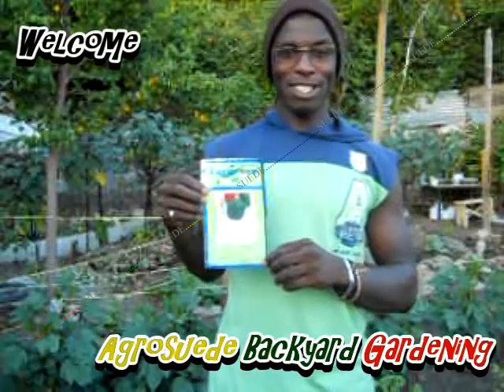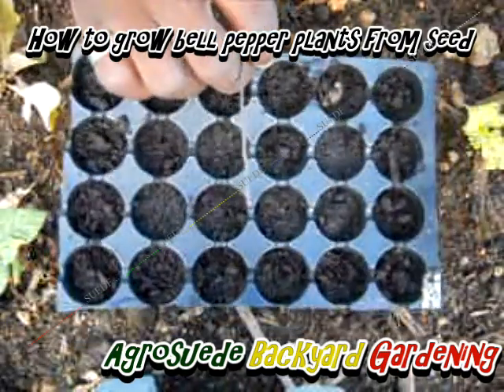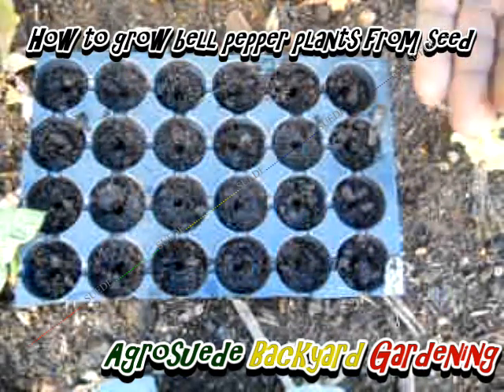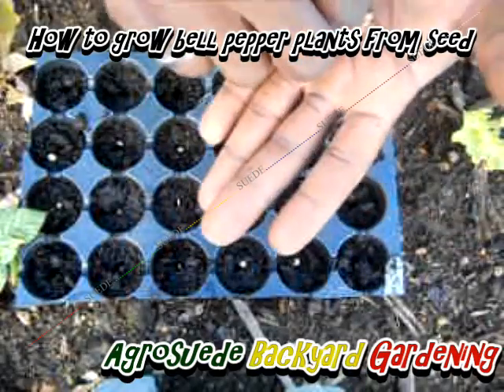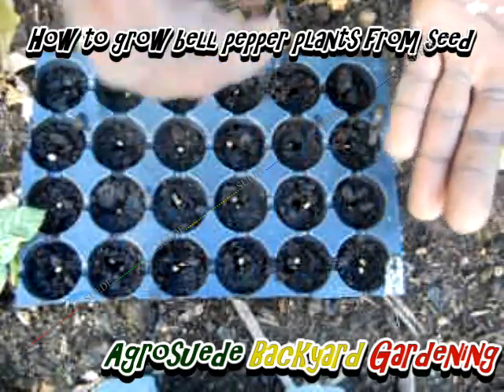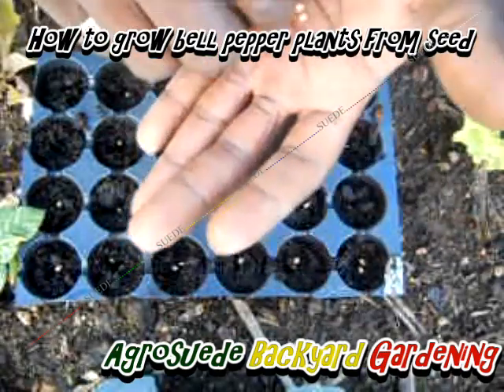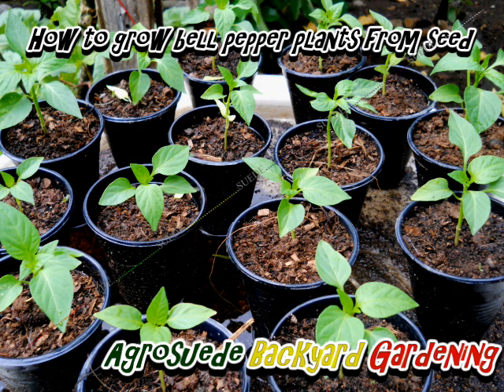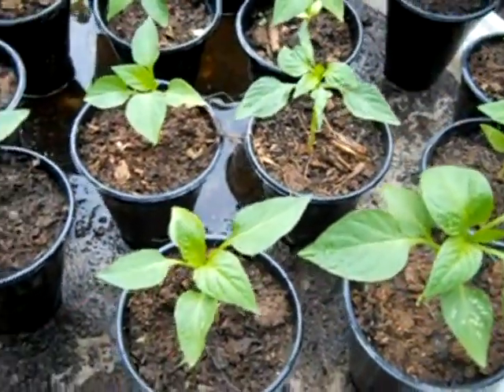How to grow bell pepper from seed to seedling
So while it might seem much easier to go to the Agricultural centre and purchase a few or a lot of Bell pepper seedlings. there is a greater satisfaction one can get when they plant their own seeds. Besides, it's cheaps in cost, but expensive in patience that's all.

In this video I will demonstrate how to grow bell peppers from seeds to seedlings.

Bell peppers are one of the biggest sweet pepper varieties, but sadly they are not always organically grown. Most bell peppers purchased in supermarkets have been grow in field which are given chemical fertilizer. So as an organic backyard gardener I look forward to see how big the fruit will get with only organic manure/fertilizer.

Do enjoy this video, and be encourage to sow your own seed.